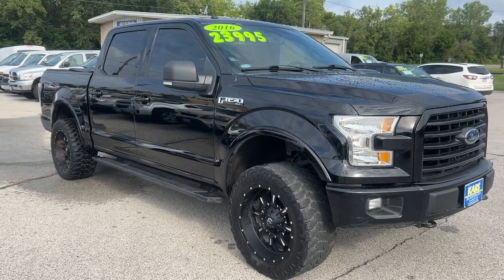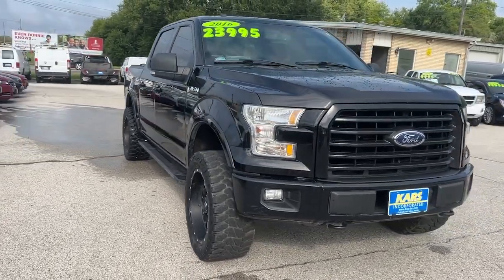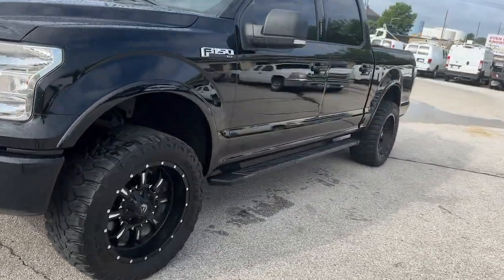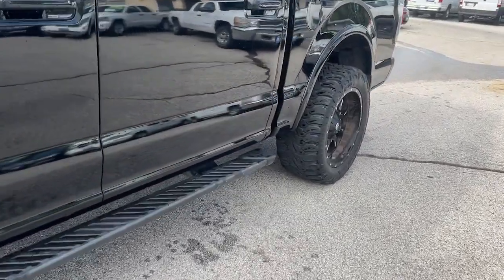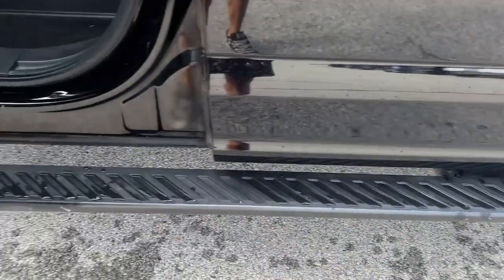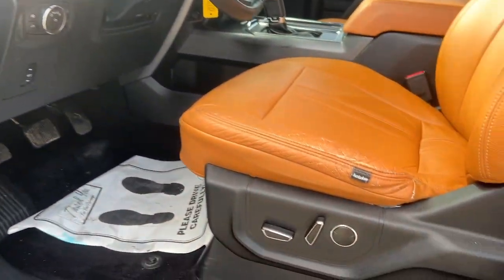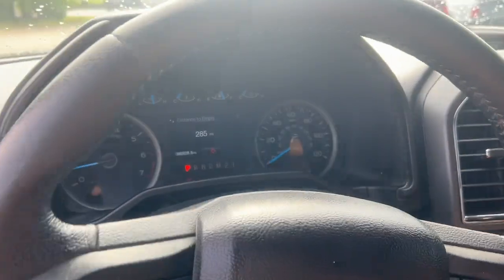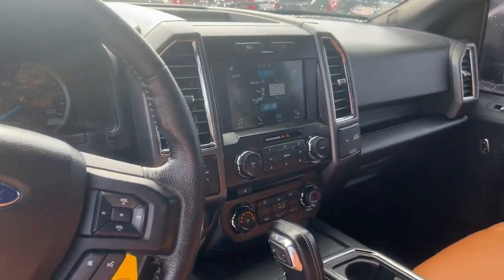2016 Ford F-150 SUPERCREW 4WD Des Moines, Pleasant Hill, Ames, Cedar Rapids, Iowa City IA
Pre-Owned 2016 Ford F-150 SUPERCREW 4WD available at Kars Inc of Des Moines located in 2000 East Euclid Ave, Des Moines, IA, 50317.
Stock#: G18240D - VIN#: 1FTEW1EG2GKF18240

Servicing the Des Moines, Pleasant Hill, Ames, Cedar Rapids, Iowa City area.

Please mention the stock# G18240D when you contact the dealership for this vehicle.

Hop into the  2016  Ford F-150.  Take a closer look at this full-size F-one-fifty. It's the light-duty pickup that leverages military-grade aluminum alloy and high-strength steel to produce class-leading towing and payload capabilities. What's more, available options let you customize its hard-working bed so you can be more productive than ever before.  The following are some of this vehicles highlighted options: Turbocharged Engine, Four Wheel Drive, Tire Pressure Monitoring System, Stability Control, Intermittent Wipers, Traction Control, Tow Hooks, Pass-Through Rear Seat, Conventional Spare Tire, Passenger Vanity Mirror. Feel the satisfaction that comes from reaching a higher level of productivity in this F-one-fifty. Treat yourself to a test drive today. Our friendly staff will give you an outstanding customer experience.